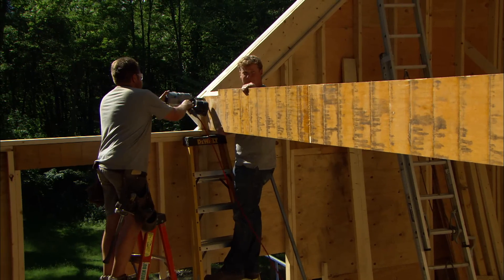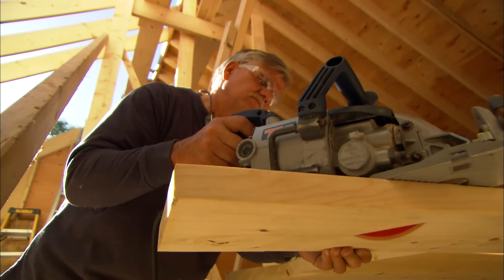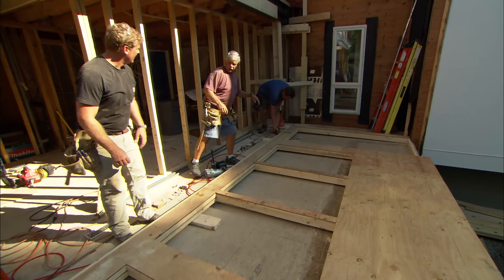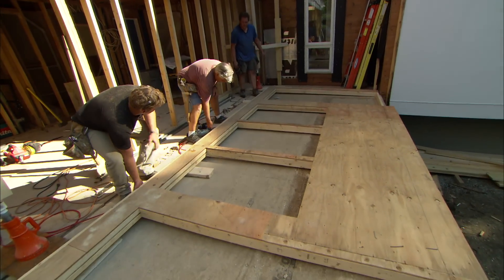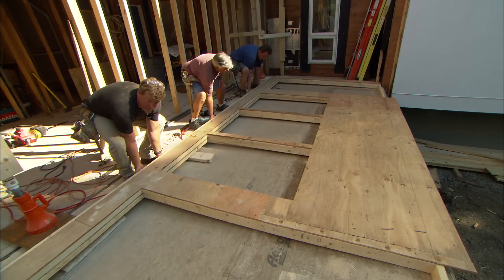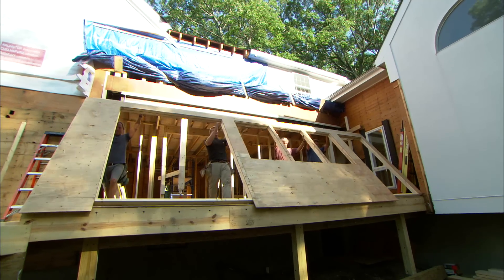Colonial Curb Appeal (Preview) | The Lexington Colonial House | This Old House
Demo Begins; Concrete Footings; News Walls.